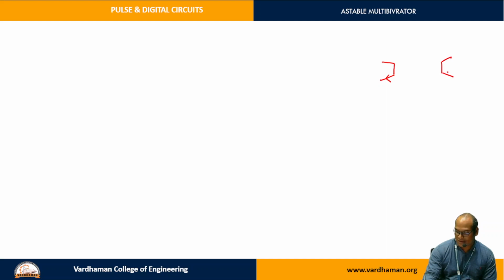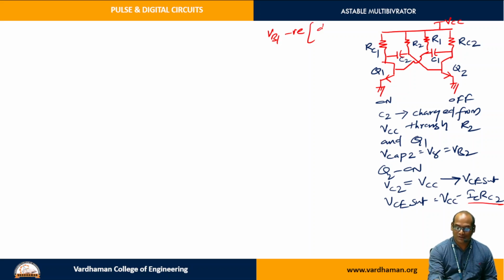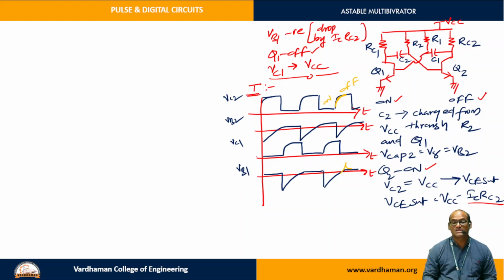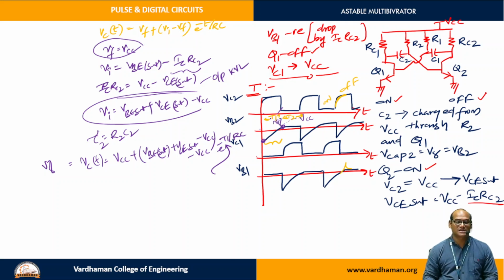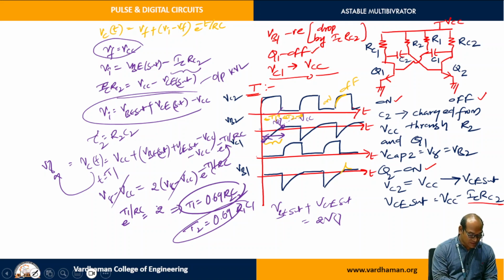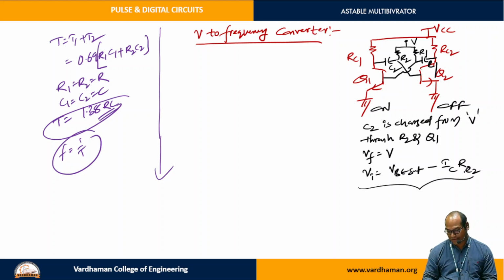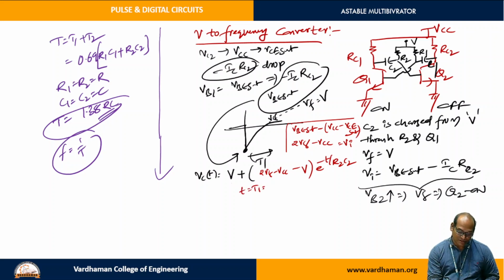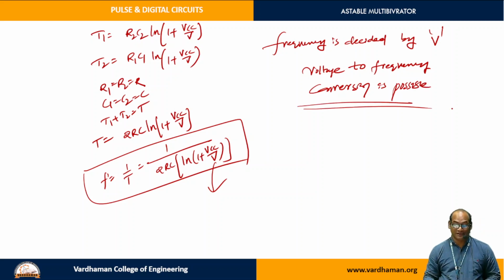Pulse and Digital Circuits - Astable Multivibrator